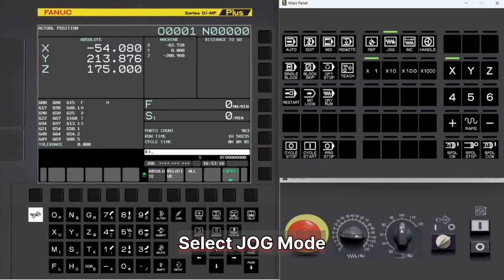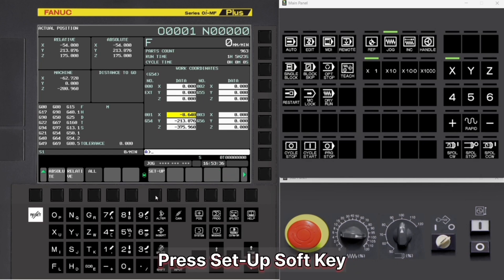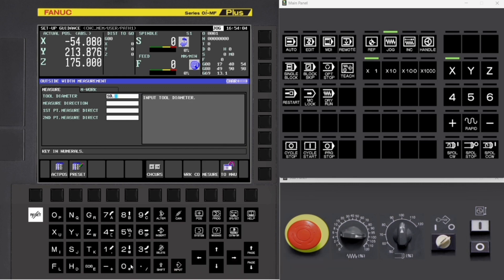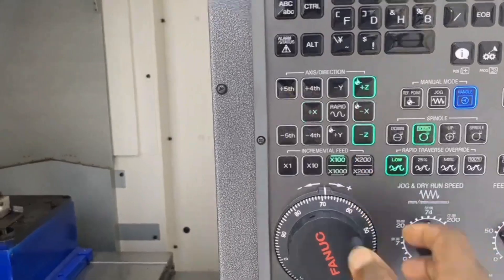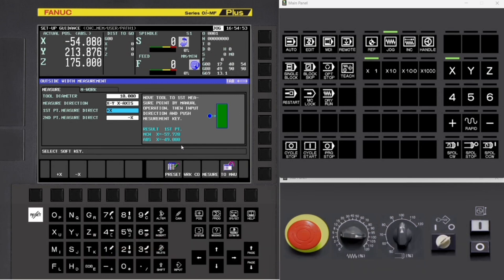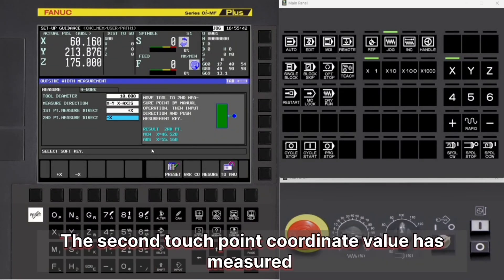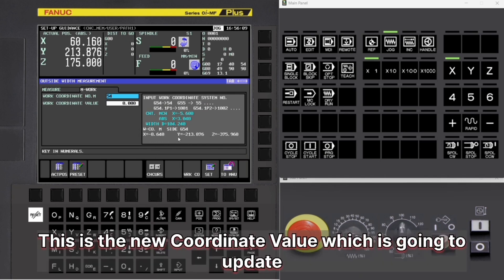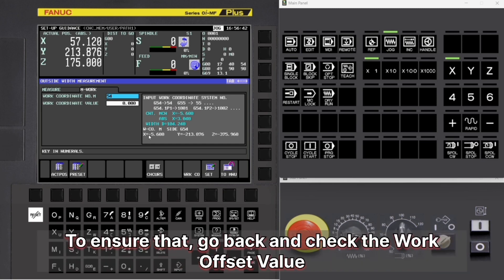Finding Centre of Square Job Using Guidance Function in FANUC CNC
Guidance function is available as standard in FANUC CNC and can guide user to touch the component and find the Centre of Square Job without using calculator and update in work offset.